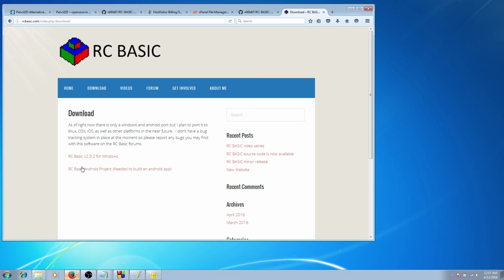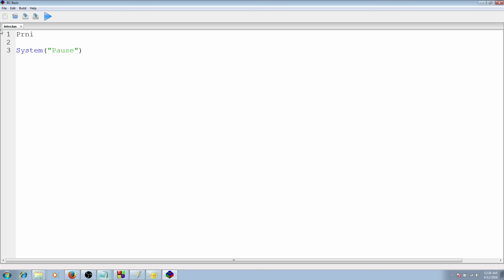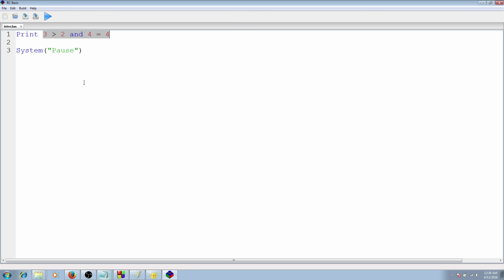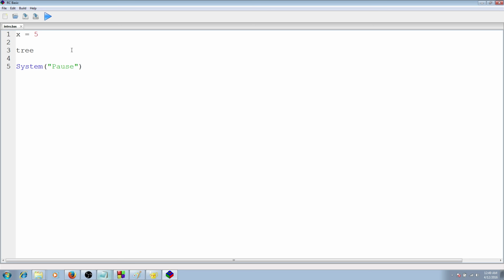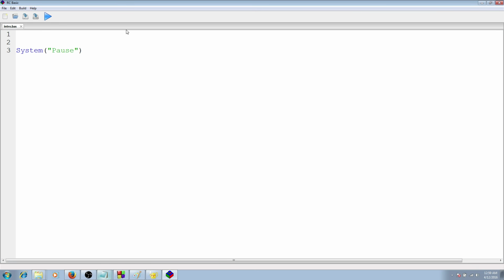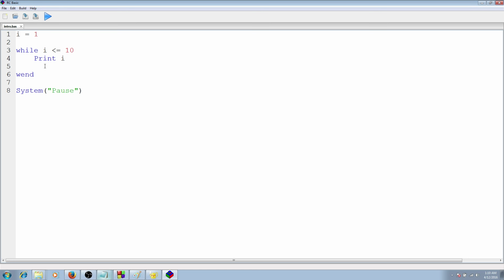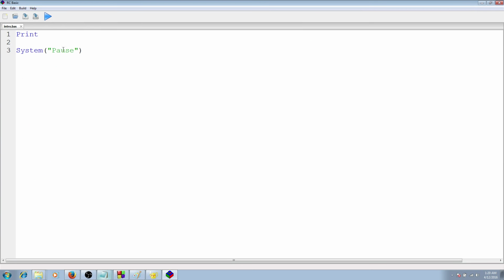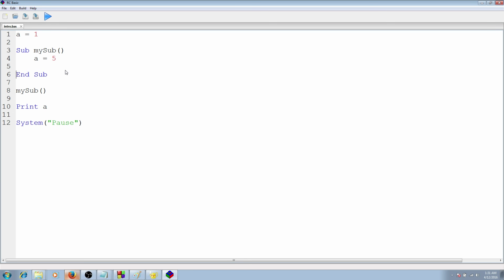BASIC Programming language for Beginners with RC BASIC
This is a introduction to programming with the RC BASIC programming language. RC BASIC is a dialect of the BASIC programming language well suited to graphics and game programming.  It is free software and is available for download